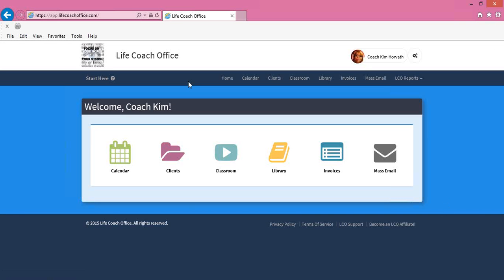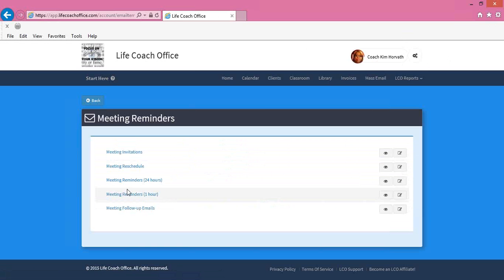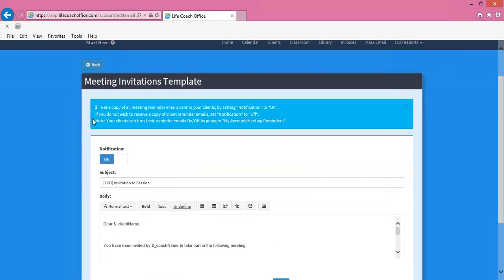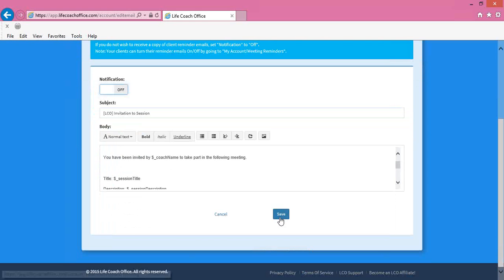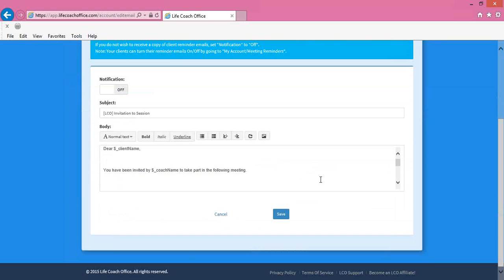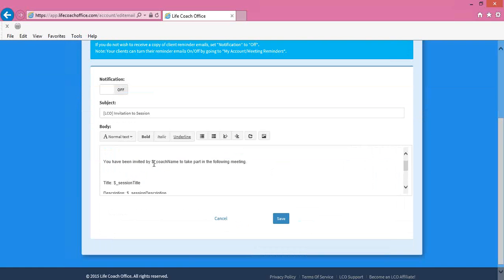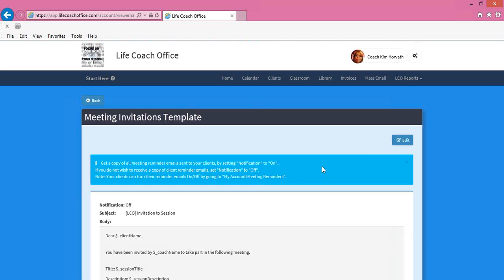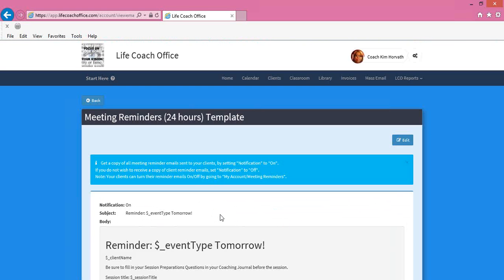Life Coach Office - Tutorial - Nov 2015 - Meeting Reminders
This Life Coach Office tutorial covers how to configure automated  meeting reminders for your coaching sessions.